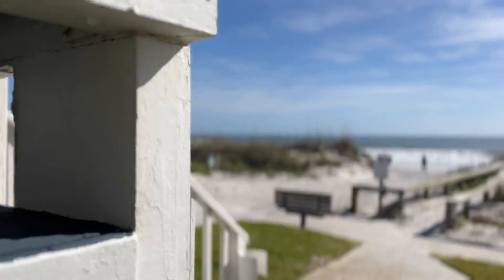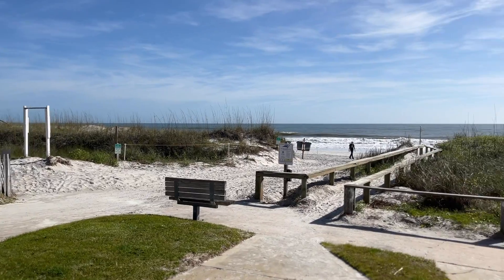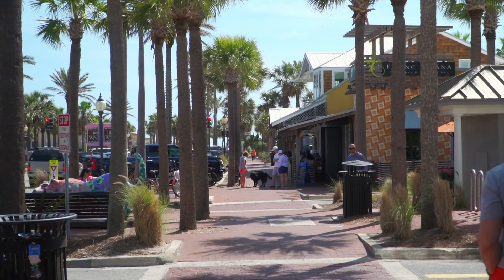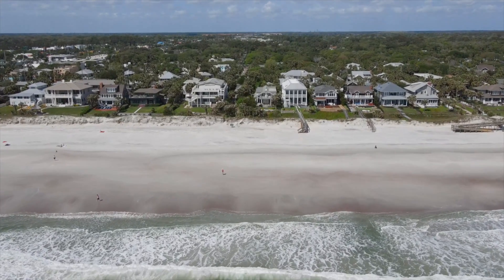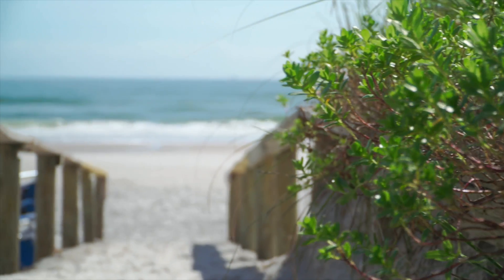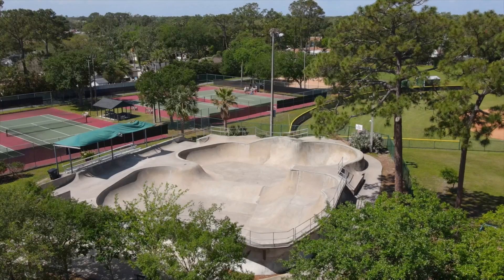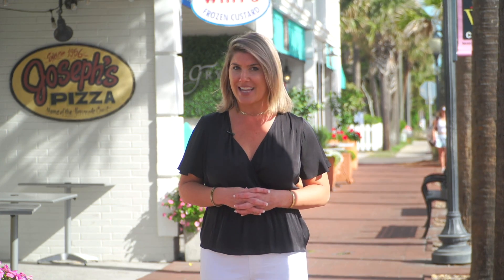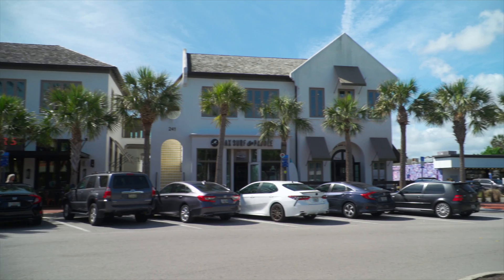Moving to Atlantic Beach, FL in 2023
Are you searching for your next dream home? Look no further than Atlantic Beach, FL! In this must-see real estate video, Carrie shares valuable insights and insider tips about the incredible community of Atlantic Beach. Join her as she dives deep into the pricing, lifestyle, and walkability of this charming seaside town, giving you all the information you need to make an informed decision about your next real estate purchase. Whether you're a family seeking the perfect place to call home or a retiree looking for a peaceful and relaxing community, Atlantic Beach has something for everyone. Don't miss out on this incredible opportunity to own a piece of paradise. Watch now and start imagining your life in Atlantic Beach, FL!

Jacksonville Florida Real Estate Team Riverside Jacksonville Beach St Augustine Ponte Vedra We sell houses, we buy houses, Renovation, turnkey rentals, built to rent, build for rent

Times:

0:00 Intro
0:10 Home Types
0:26 Lifestyle
0:54 Newest Restaurant
1:02 The perfect family day in Atlantic Beach